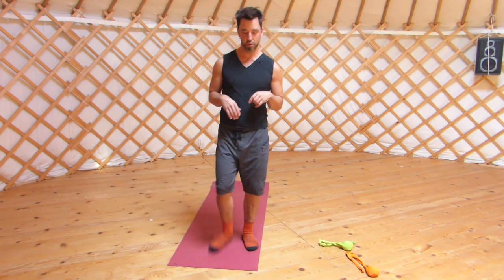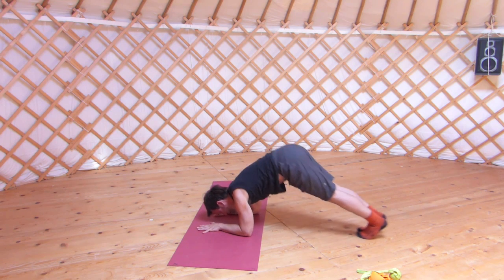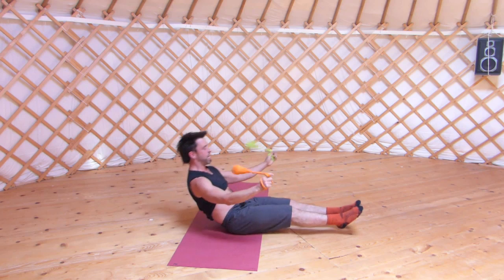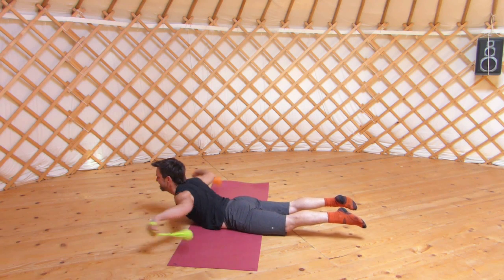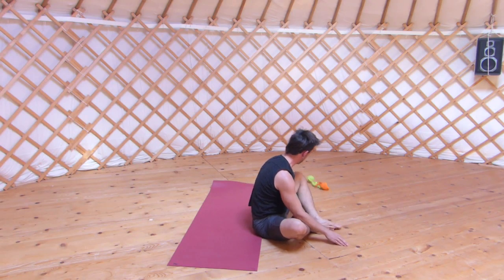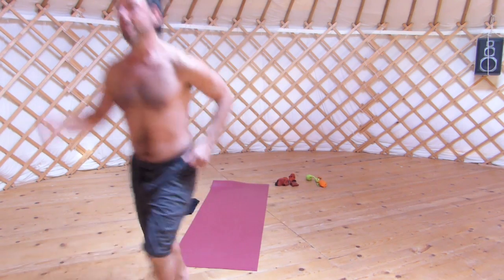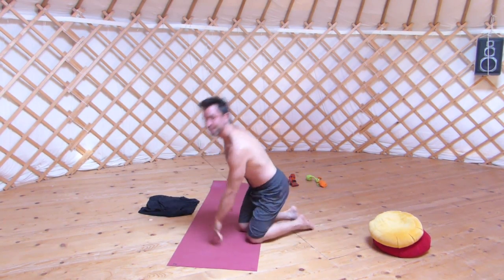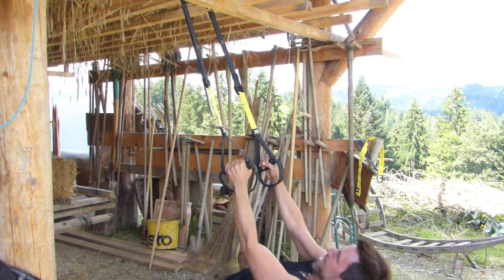Strength and conditioning for flow: What I've been doing...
A little overview of what I've been doing lately to get strong. I'll be posting more videos when I'm back in Vancouver, where I'll work with experts in circus training.
Love poi dancing? More inspirational videos, lessons, and gear reviews

I’ve launched two in-depth, step-by-step poi courses!

We have referral programs with the best poi shops. Use our codes to save $ while supporting Playpoi!
Flowtoys.com: pleasekeepsecret
Homeofpoi.com: Playpoi
Speevers.com: 3089
Pyroterra Lighttoys = nicklikesvisualpoi